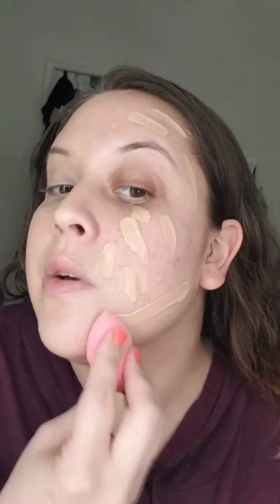Beauty blender Vs real technique *dupe alert*